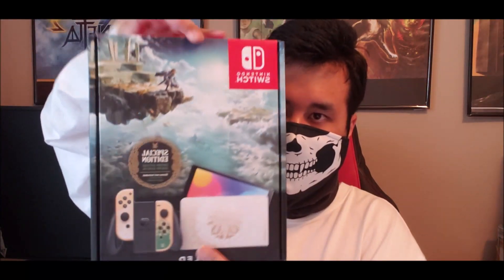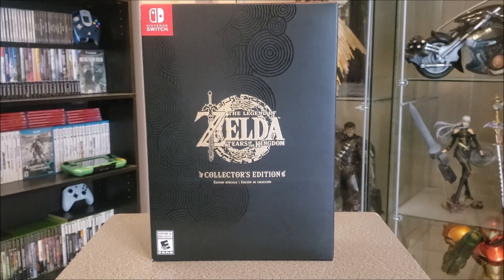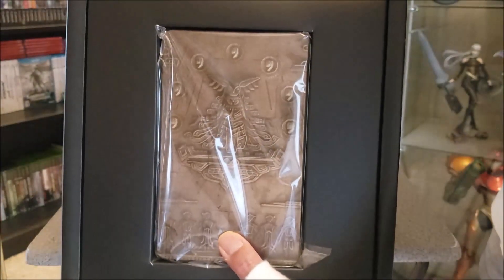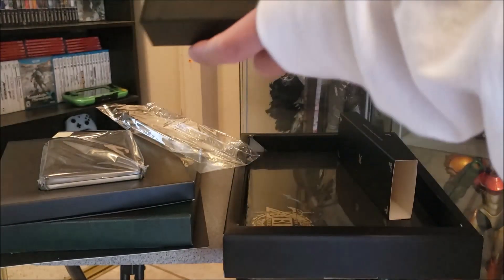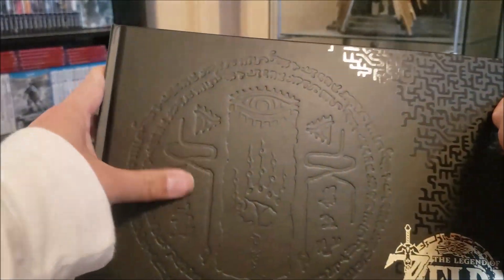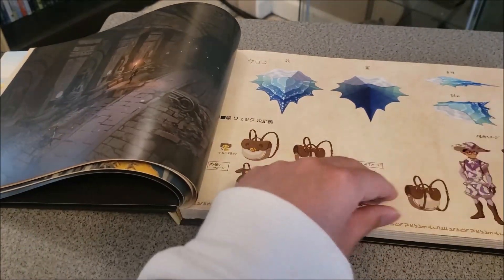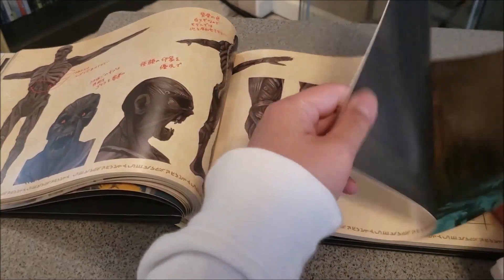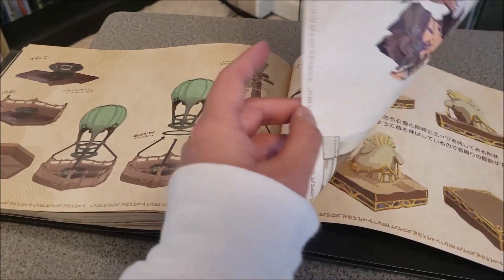The Legend of Zelda: Tears of the Kingdom Collector's Edition UNBOXING